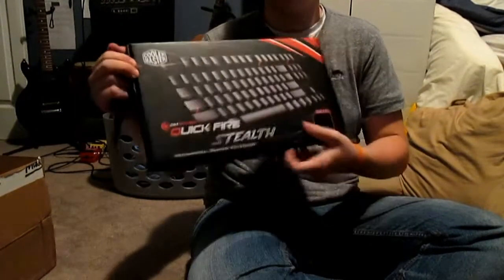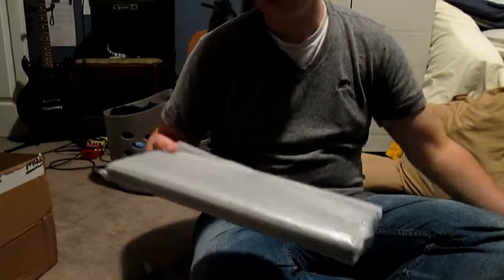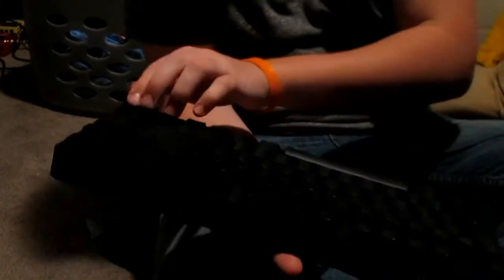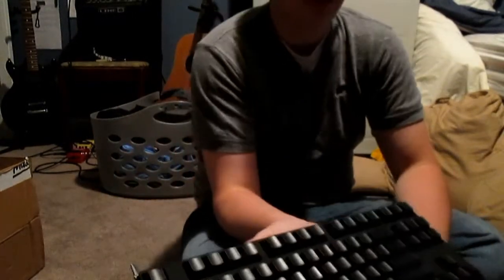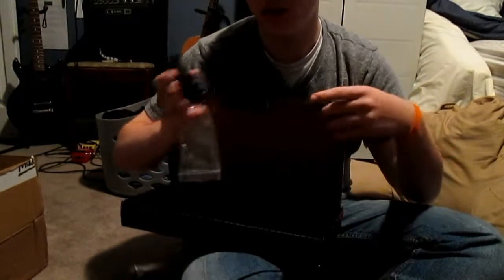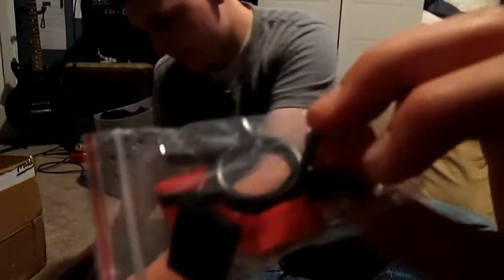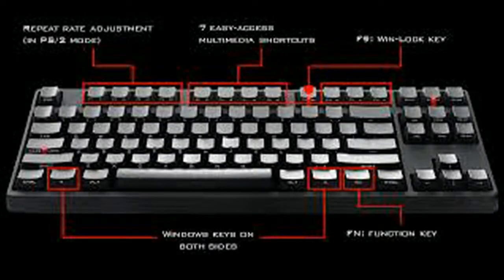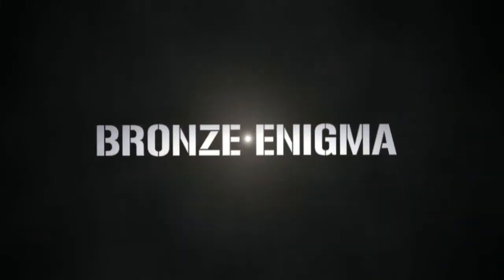Cherry MX Brown Quickfire Stealth Keyboard Unboxing and Specs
If you are new here, go watch my first video and if you happen on the odd chance to like these HD high quality game play videos then maybe you will leave a like and sub? ;) anyway hope all of you enjoyed this